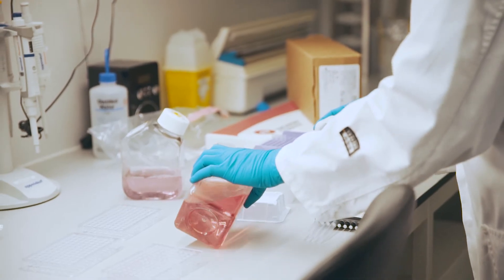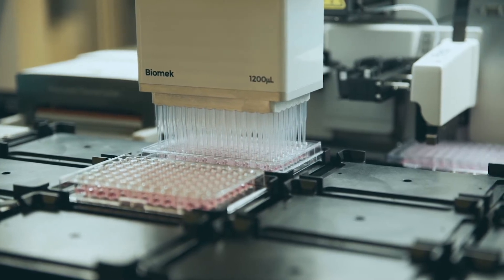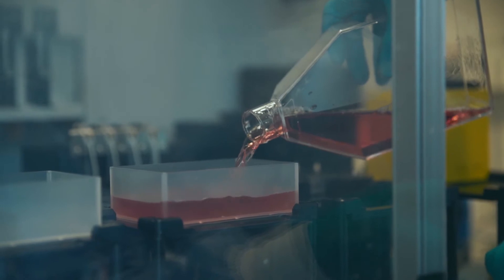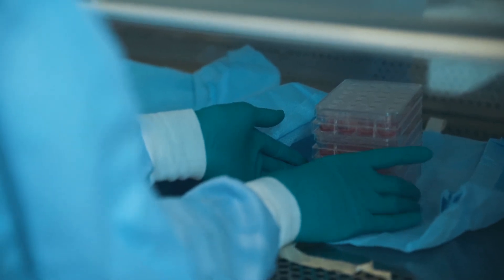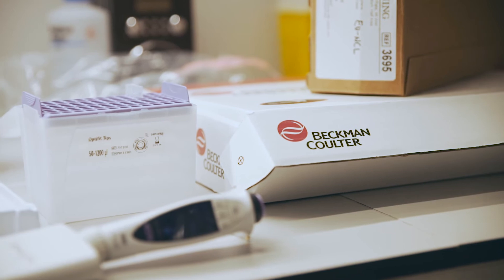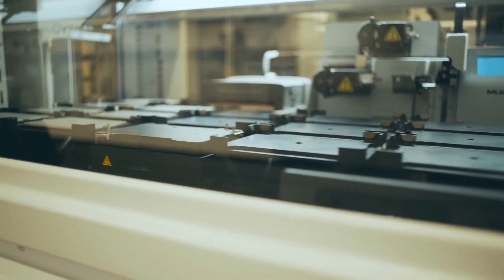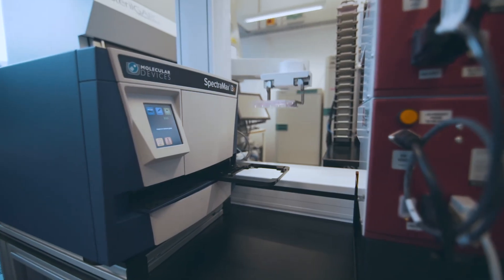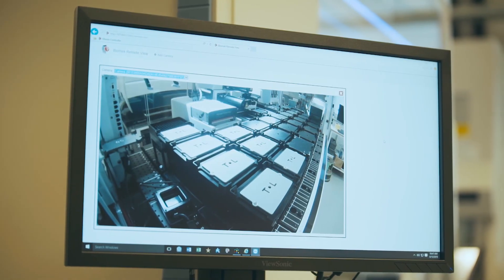Automated Cell Culture Workflows: Biomek Integrated Solutions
Automated your cell culture workflows with Biomek Integrated Solutions.